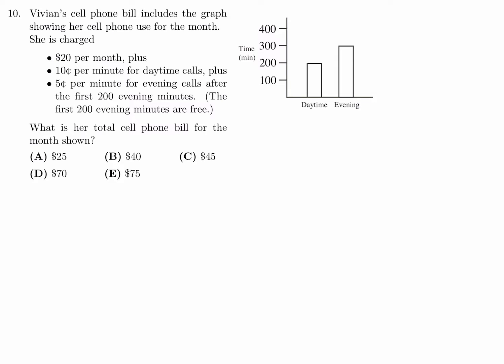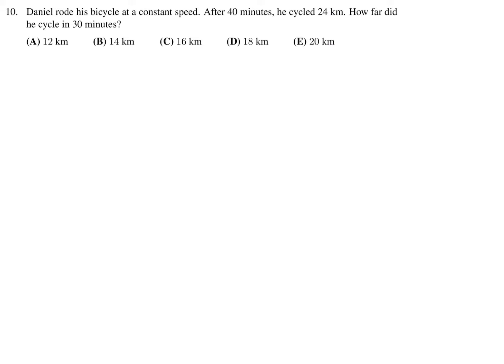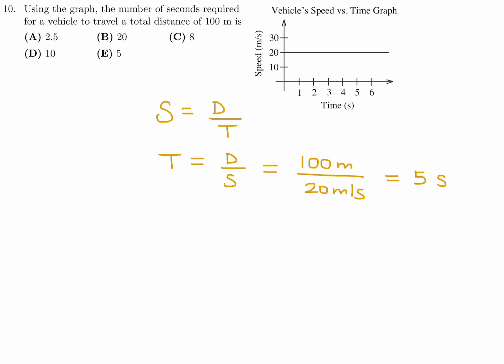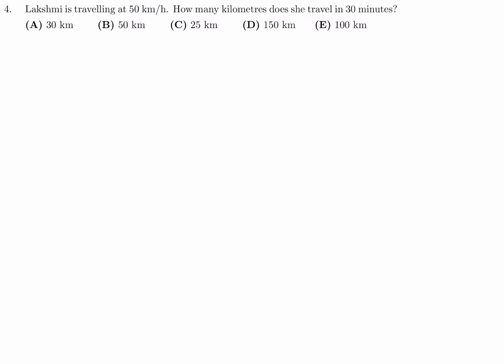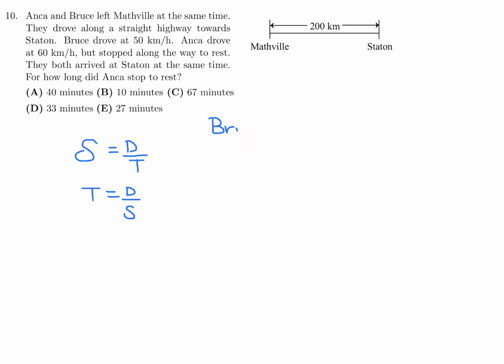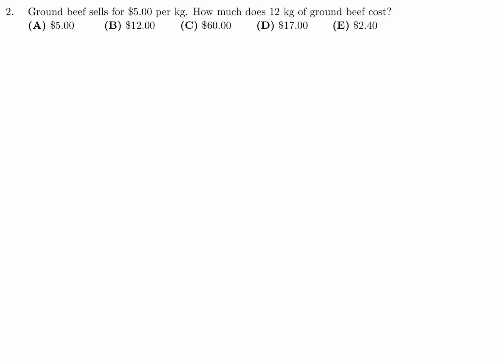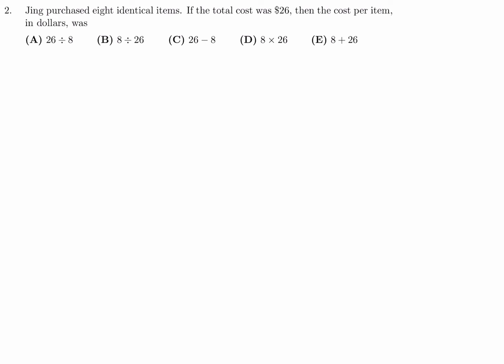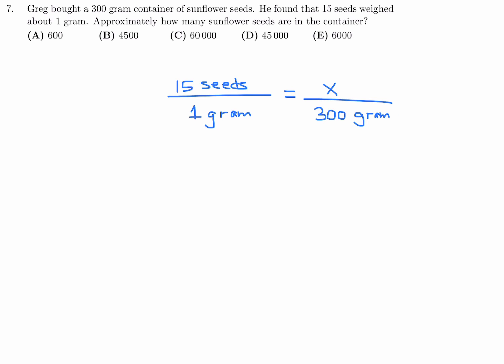CanadaMath Topics: RATES | Level 1 | Rate in Mathematics | Unit Rate in Math